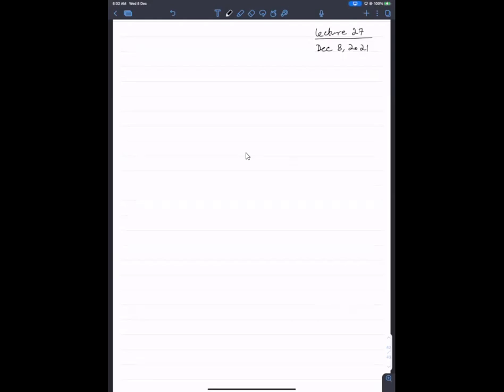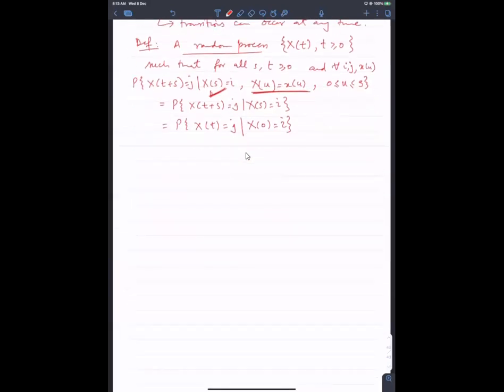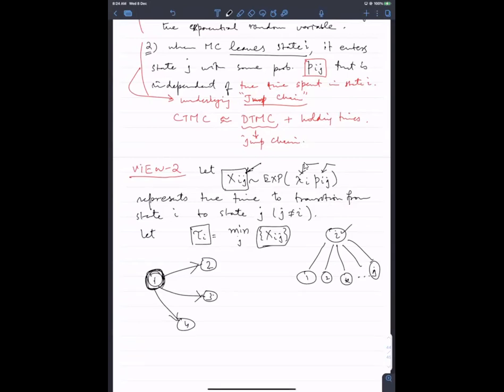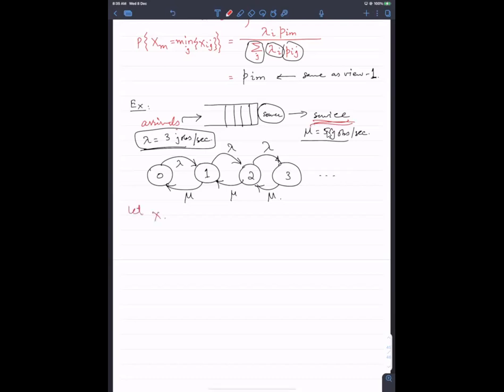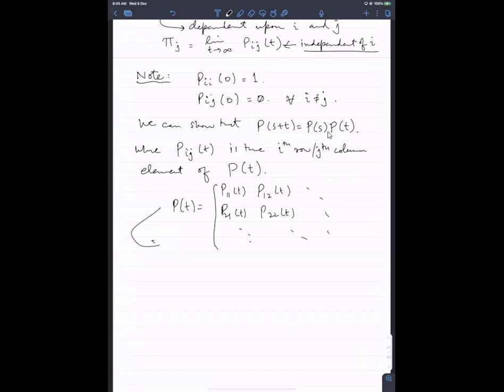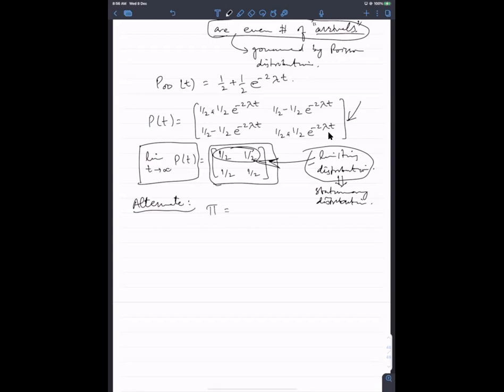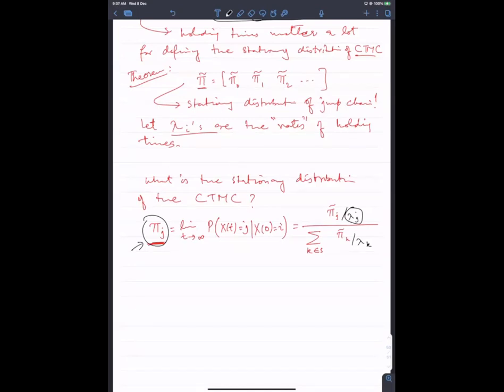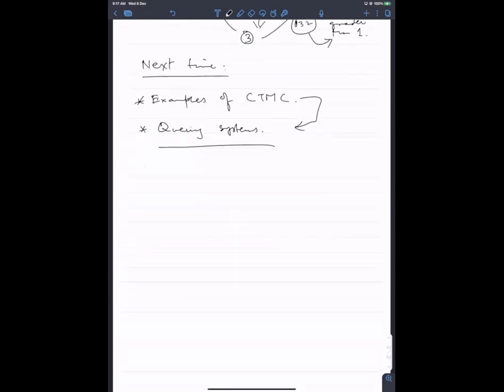Lecture 27 -- 2021-12-08